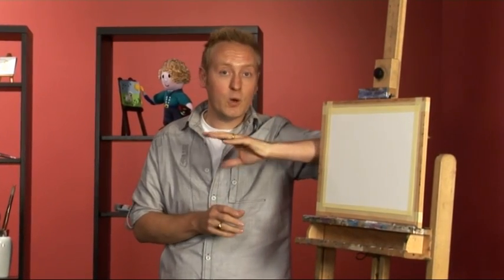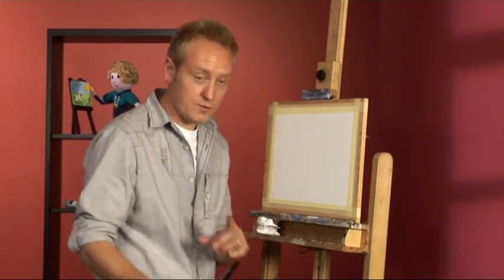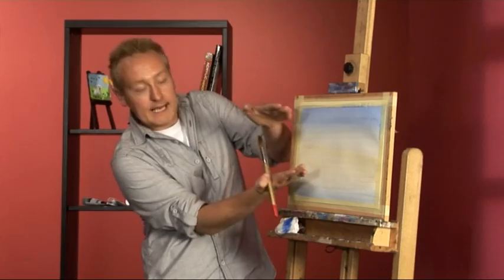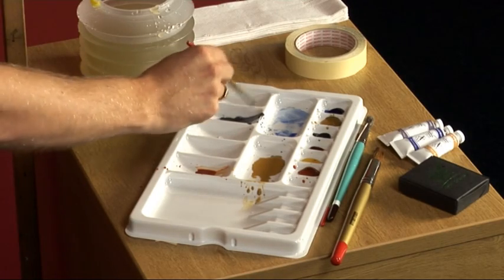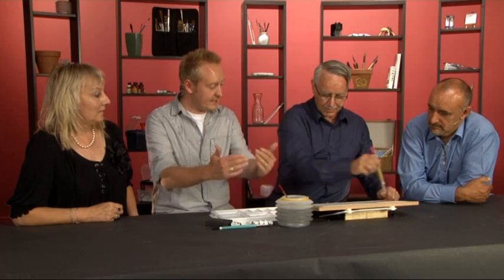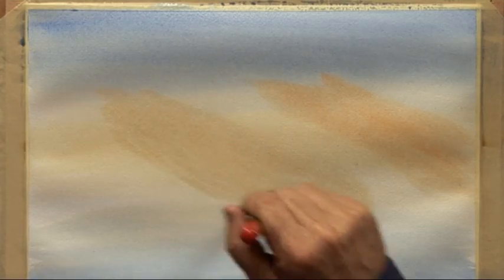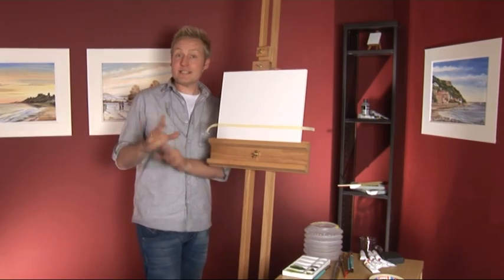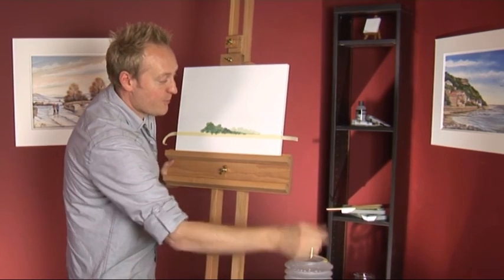Paint Along with Matthew Palmer Series Two - Prog Four - Part One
In the fourth part of this brand new series, professional artist Matthew Palmer and his three students Mandy, Harry and Nigel paint a charming English Lake District scene.

Matthew starts by showing you how to paint a lovely evening sky, before adding some misty mountains and distant trees.

Follow Matthew as he teaches you how to paint realistic water and reflections whilst giving valuable tips such as how to add depth and even how to use a tree brush to paint water!